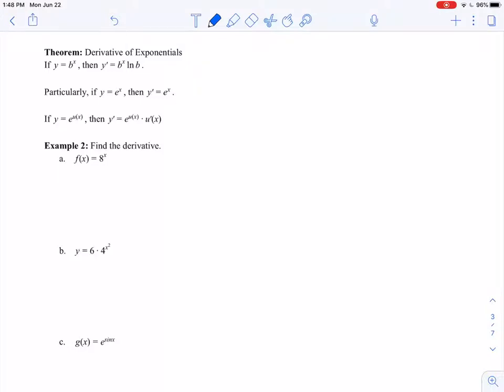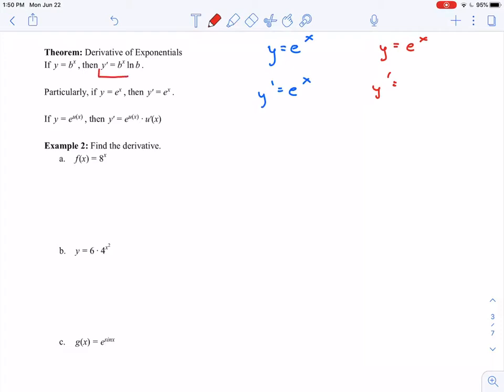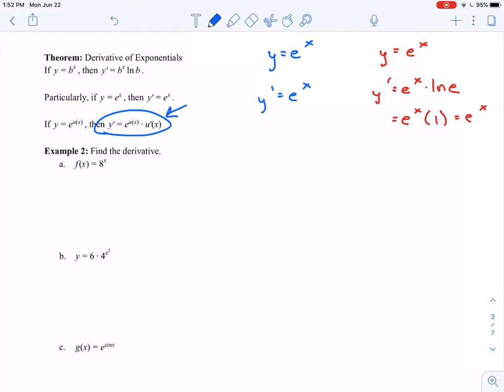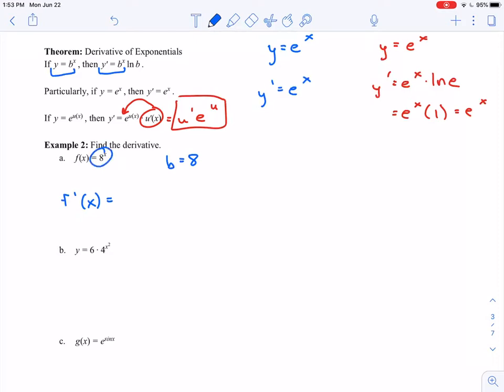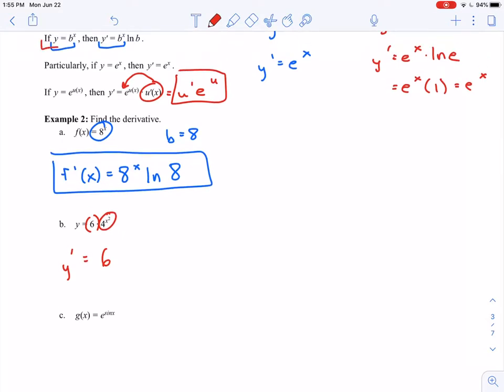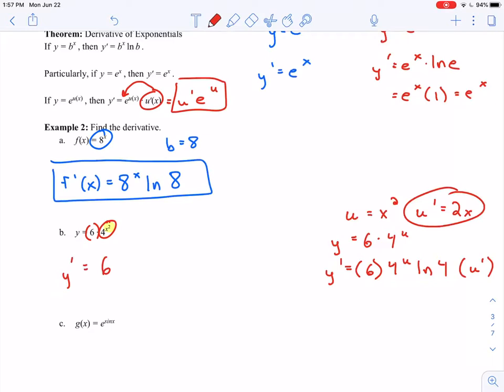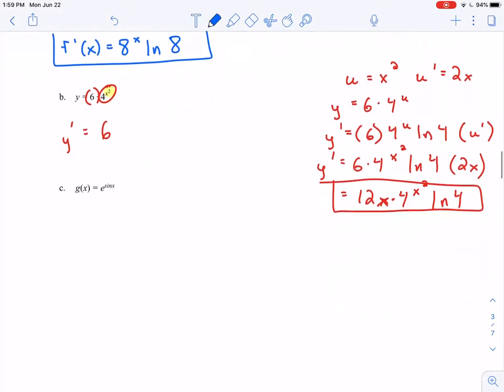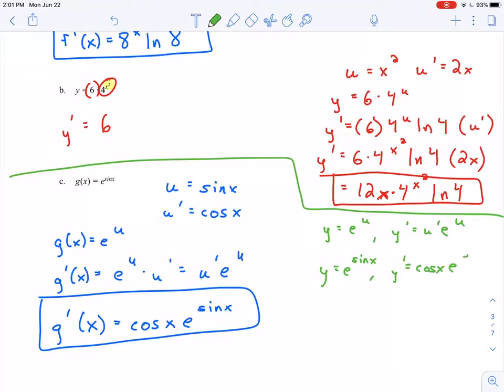MTH150 3.9.2 derivative b^x